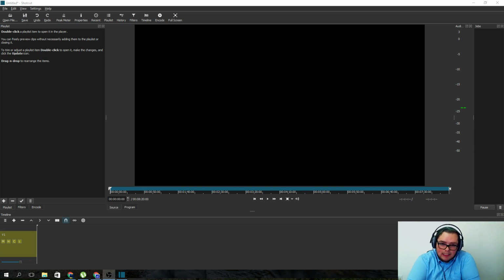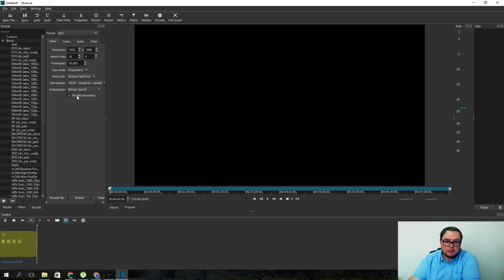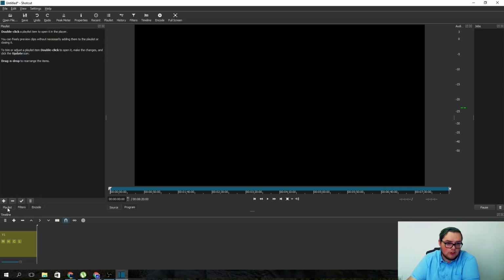Basic Video Editing In Shotcut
Learn the basics of video editing in Shotcut with my new video